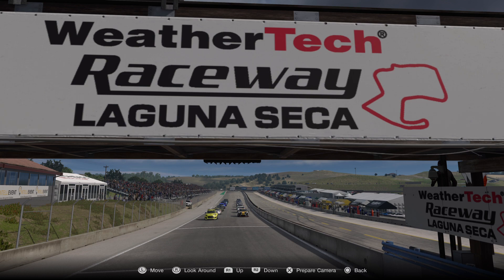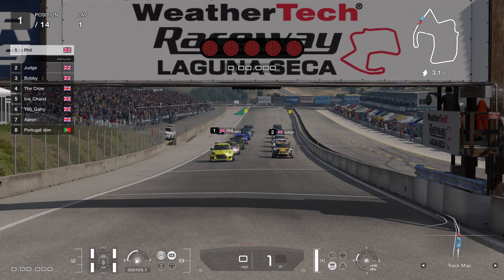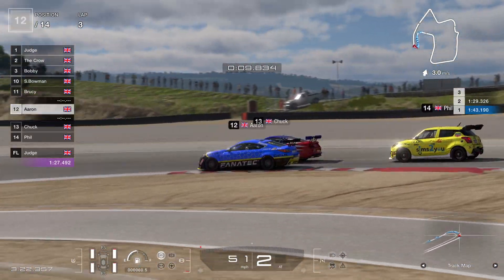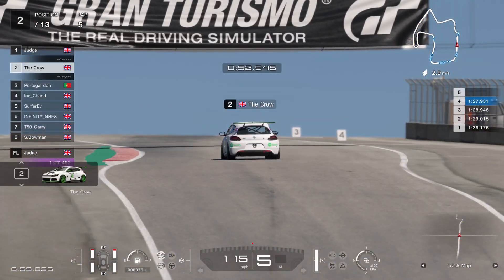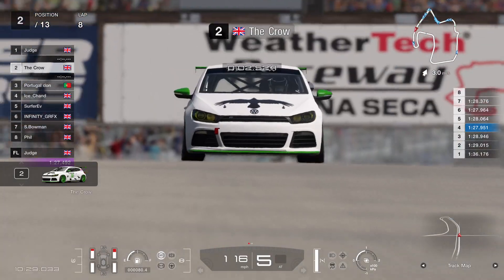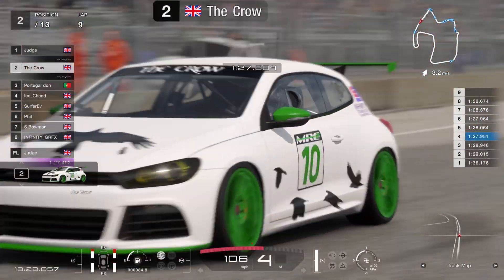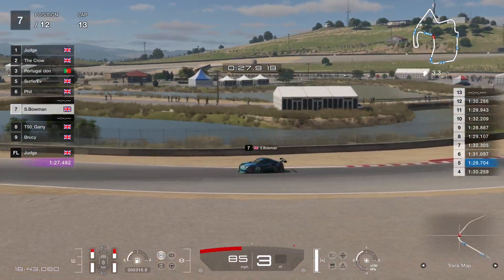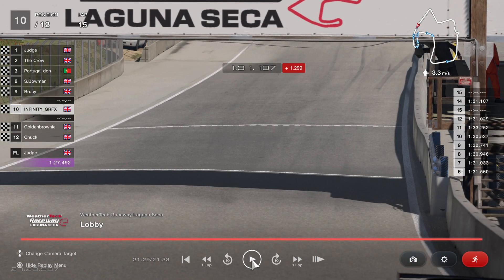MRC ITCC Season 1 League 2 Race 1